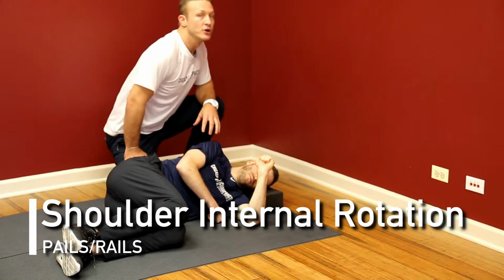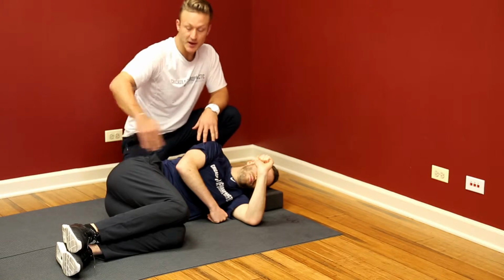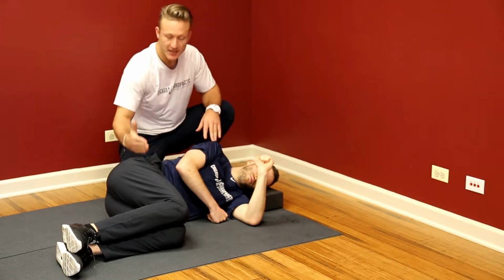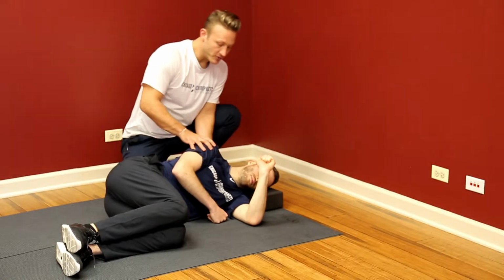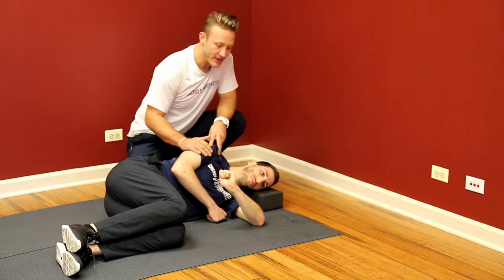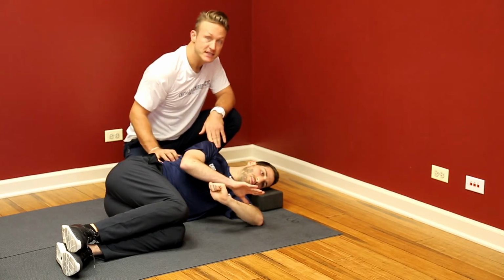Shoulder Internal Rotation